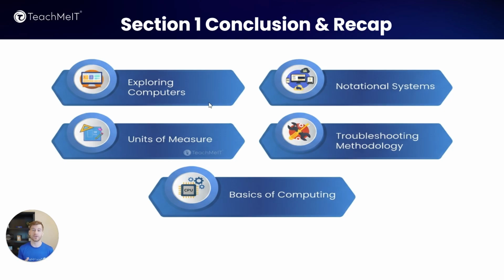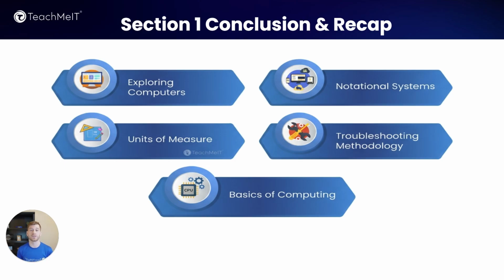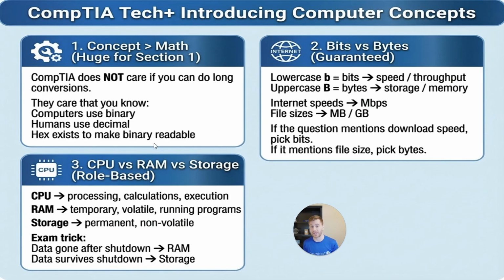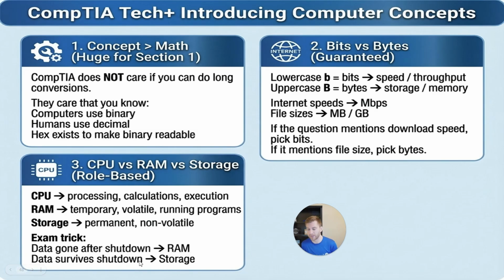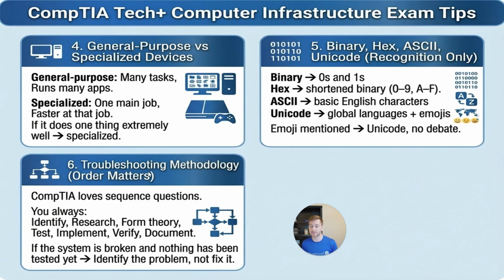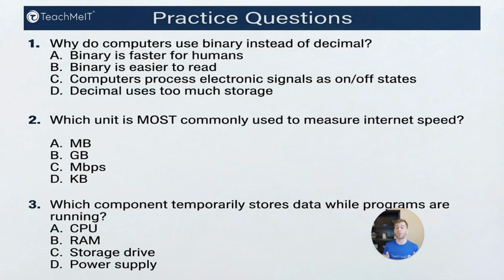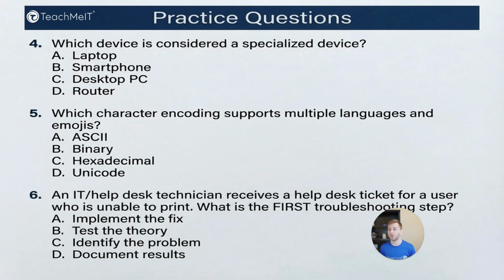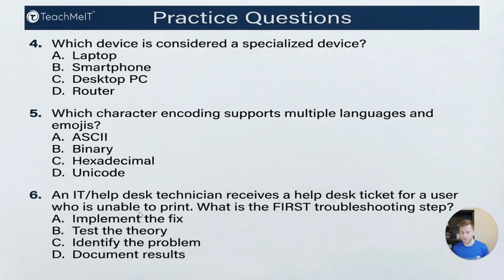CompTIA Tech+ Section 1 Conclusion, Extra Info, Exam Tips, Practice Questions